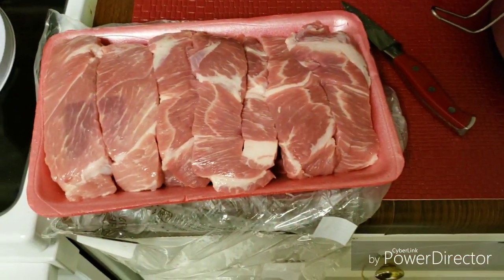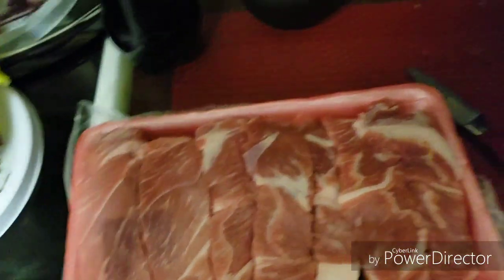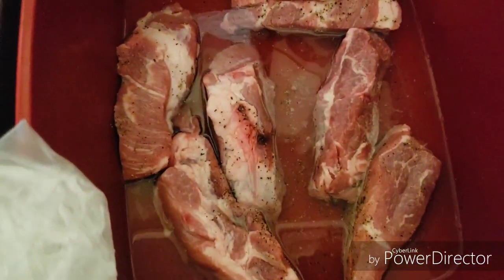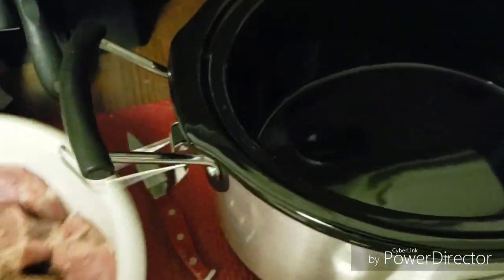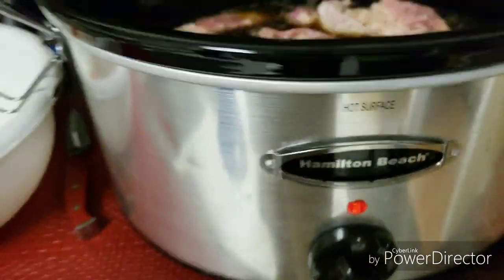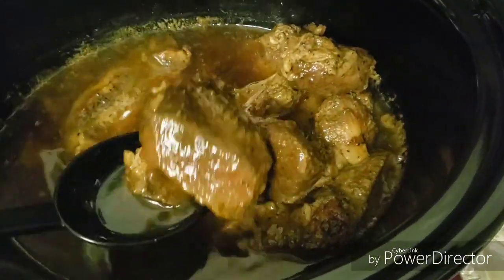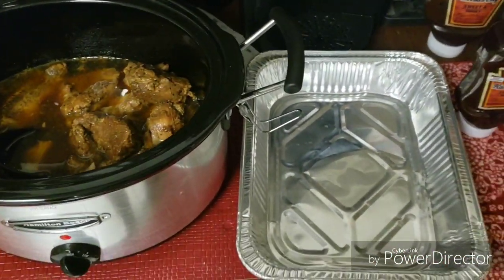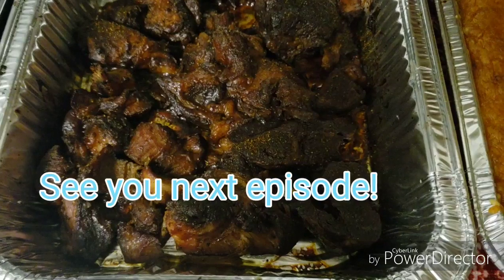How To Make Coca-Cola Crock Pot Ribs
Welcome to Episode 1 of "Cooking With Your Boy Mike". In this episode I show you how to make delicious Coca-Cola crock pot ribs!